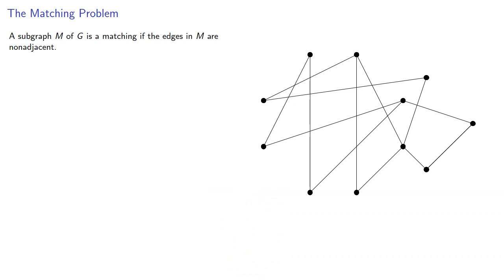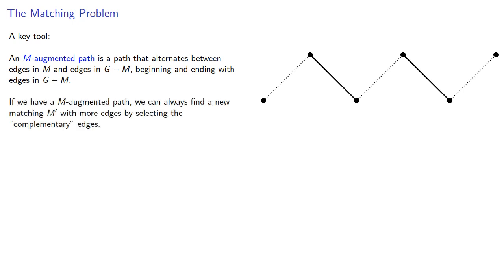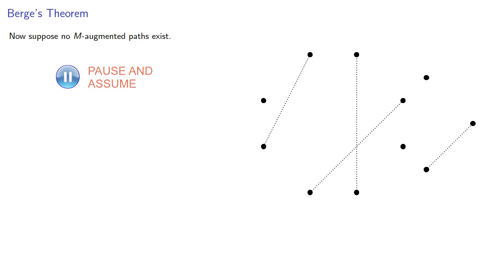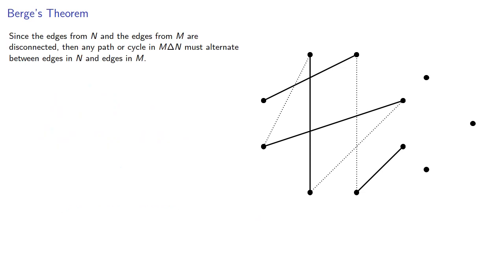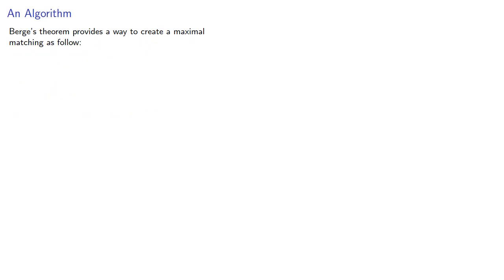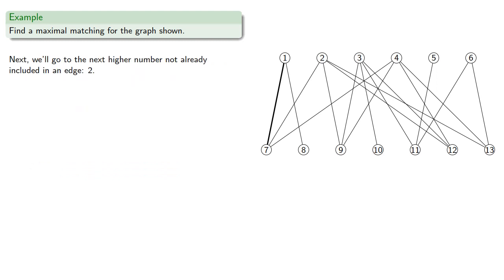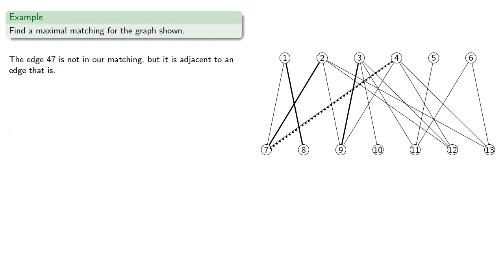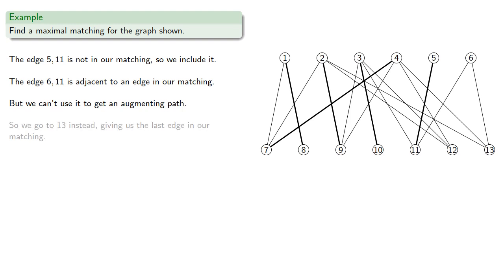Berge's Theorem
Berge's Theorem, and finding a maximal matching.